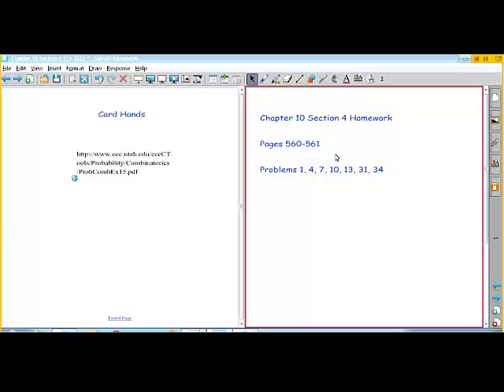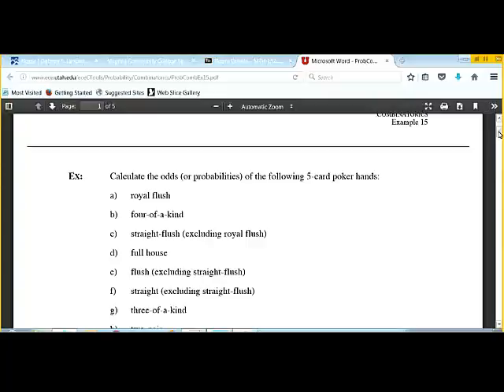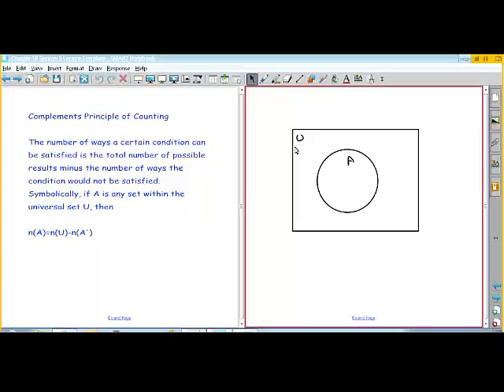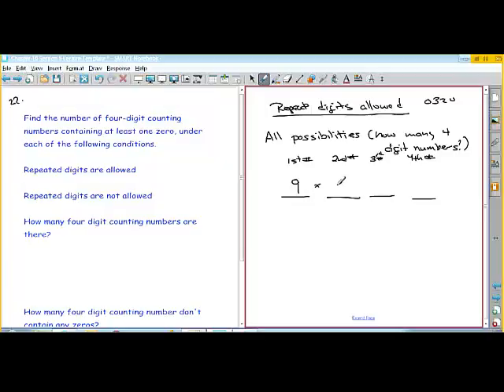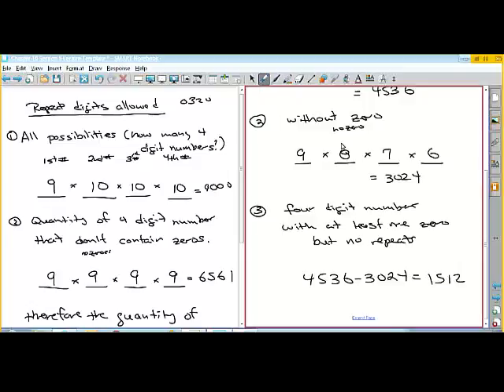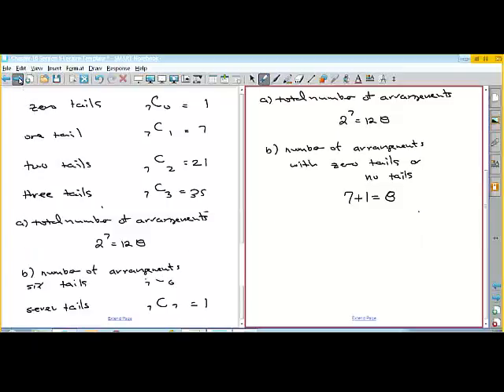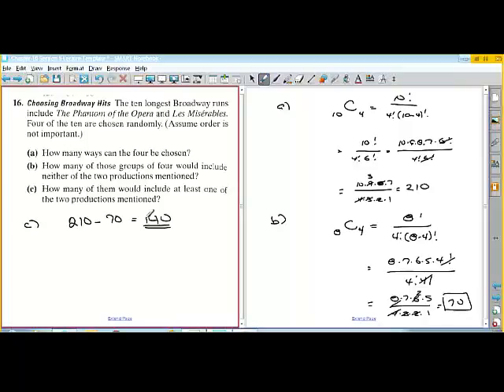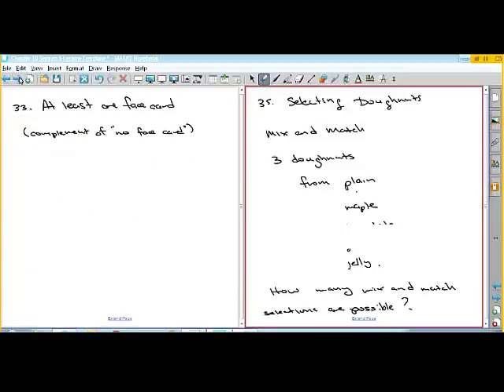MTH 152 Class 5